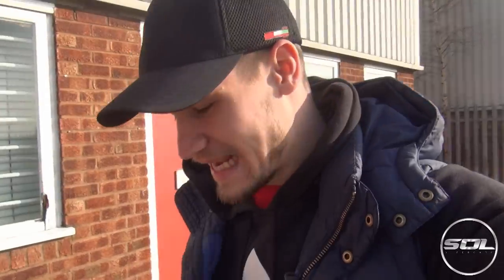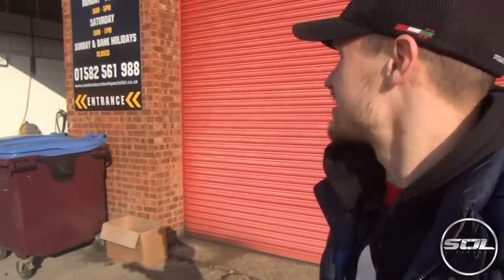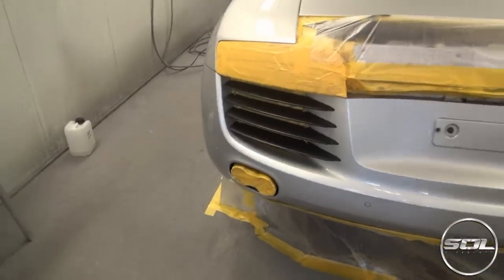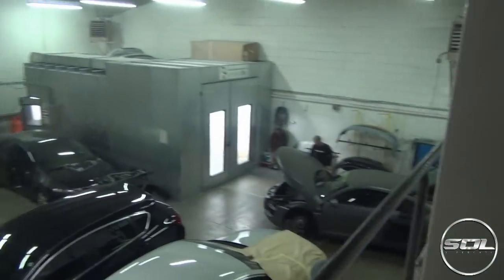My Audi R8 goes Satin Nardo Grey: By Car Dip UK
This video is VERY delayed and was filmed at the beginning of April. Car Dip UK & DLB Designz collaborated on my car to LIQUID DIP Satin Nardo Grey onto my R8!